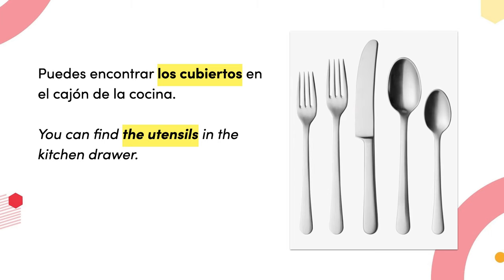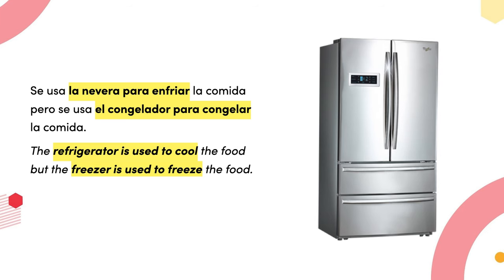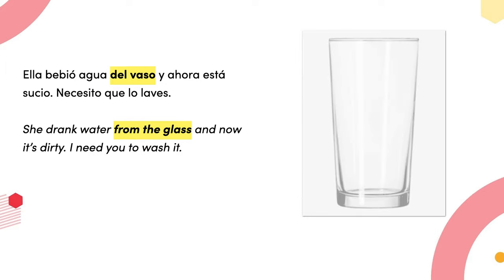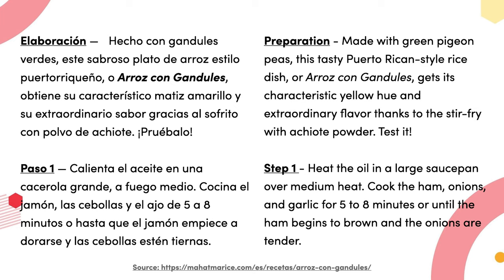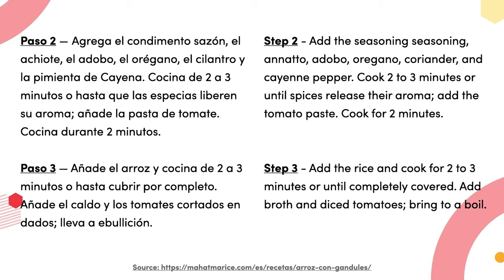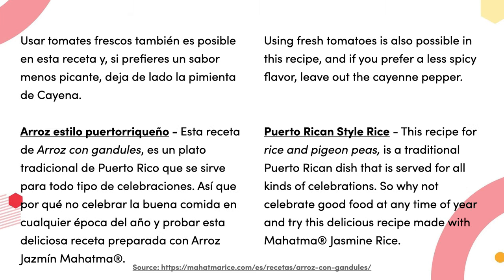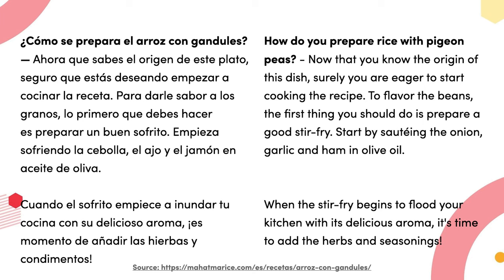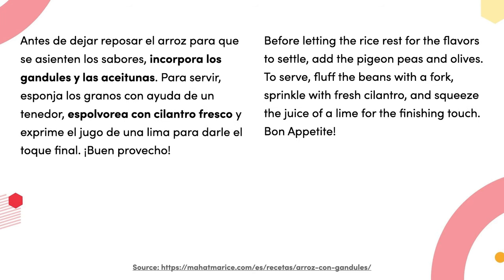Kitchen "La Cocina" in Spanish - Vocabulary Practice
In today's video, we will show you some vocabulary words for the kitchen and utensils. You can learn the correct writing of these words as well as the pronunciation in Spanish. Please remember that both the names and the pronunciation shown in this video correspond to the Spanish I speak (Puerto Rican Spanish). Some objects may have other words in other Spanish-speaking countries, but they will be understood by all Spanish speakers.

0:00 Intro
2:12 Kitchen Vocabulary word practice in Spanish
5:10 Spanish Recipe read
9:27 Transform your Spanish today